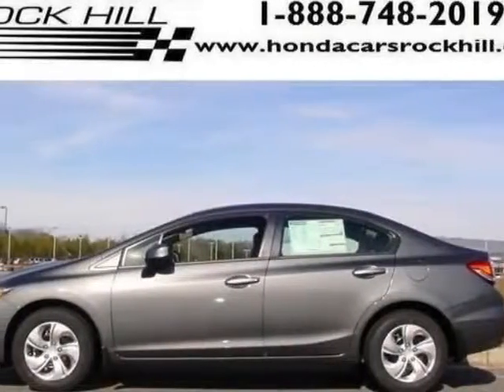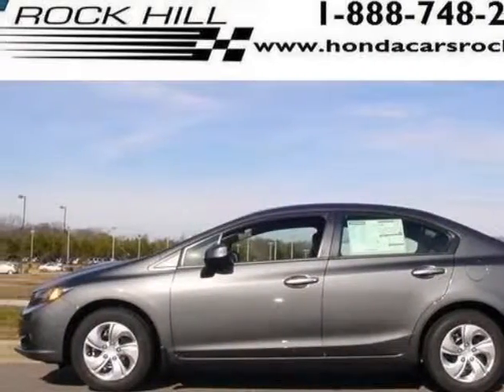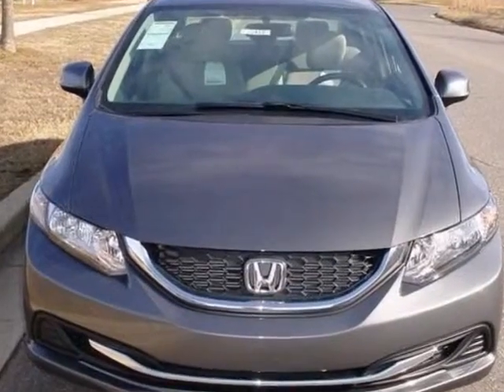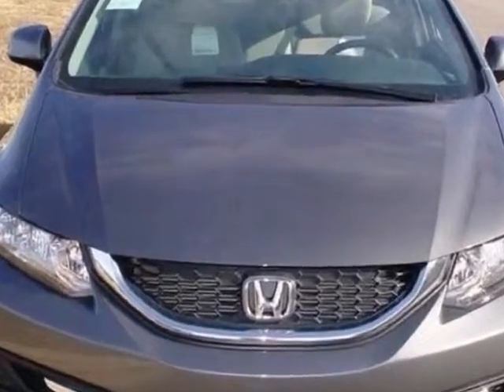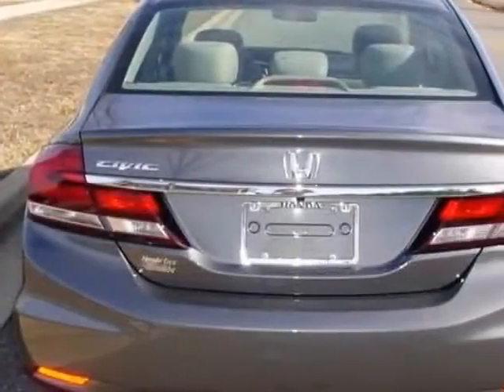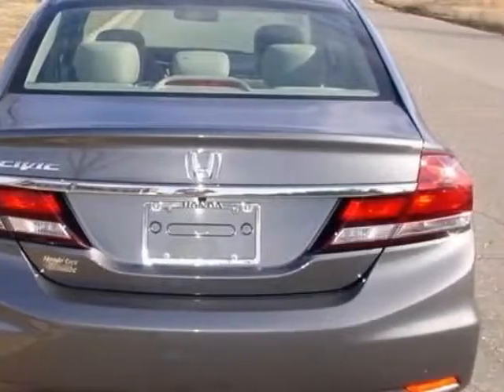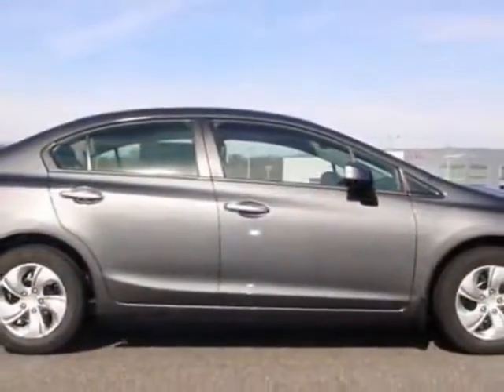2013 Honda Civic Sdn 4dr Auto LX Sedan - Rock Hill, SC